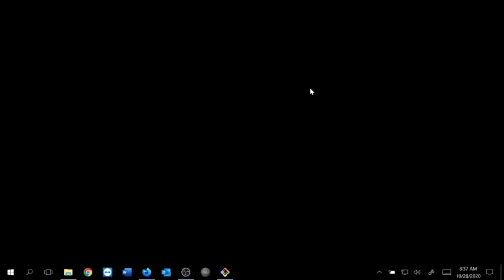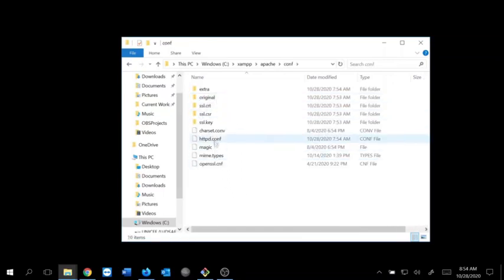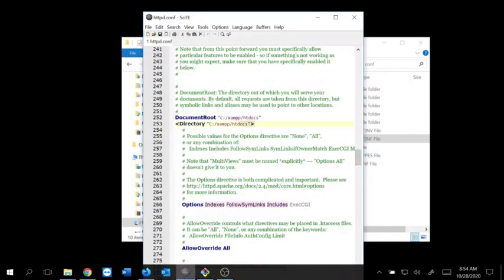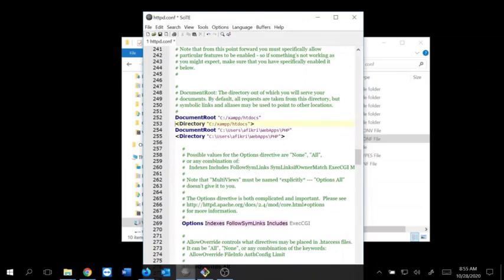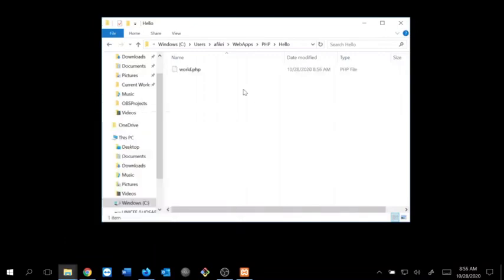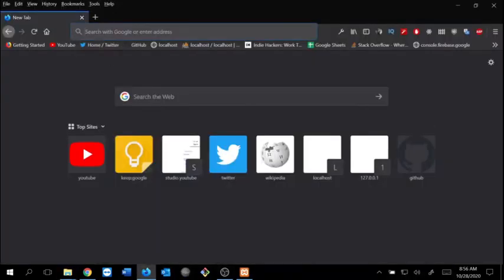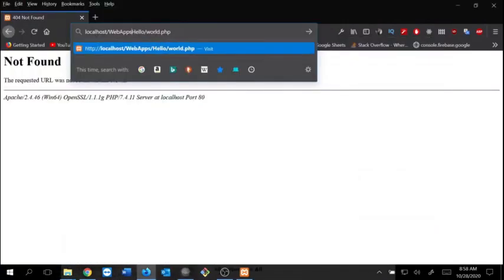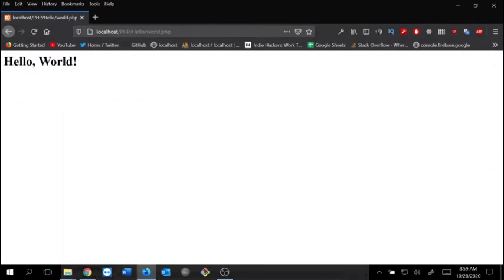How to place Xampp Folder Outside Htdocs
In this short video, we are shown How to place Xampp Folder Outside Htdocs in Windows 10. We need to slightly modify the httpd.conf file and replace the path of Xampp Document Root. This video should not be long as it is very simple to conduct this steps. I hope this video will be useful for someone who started learning Web Development somewhere out there. Thanks